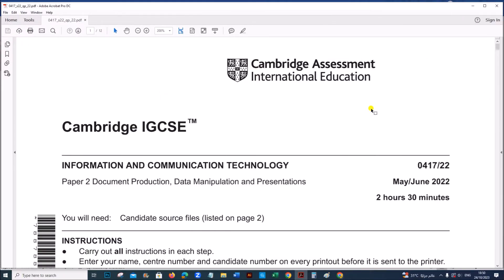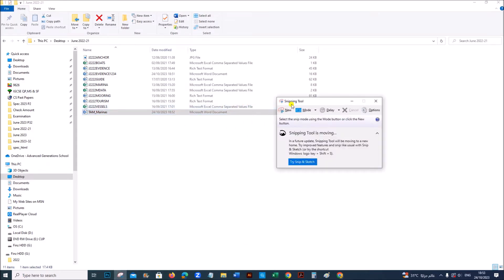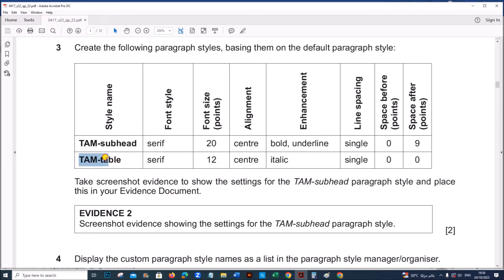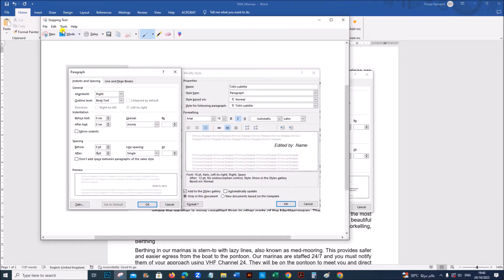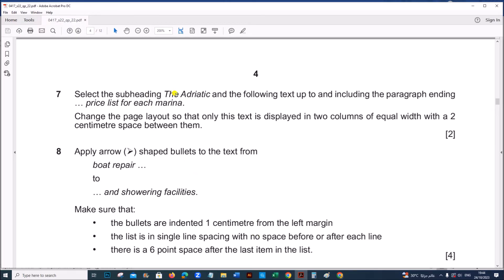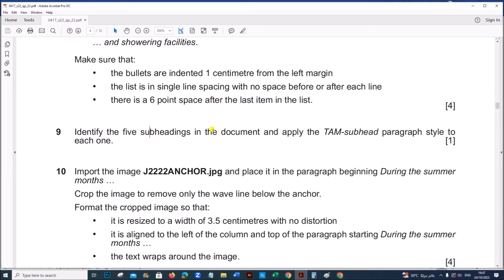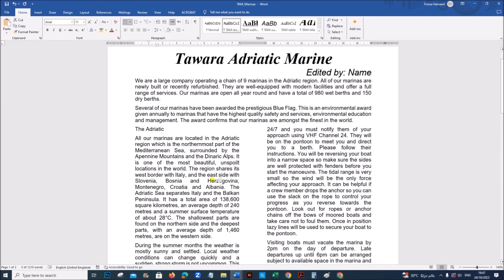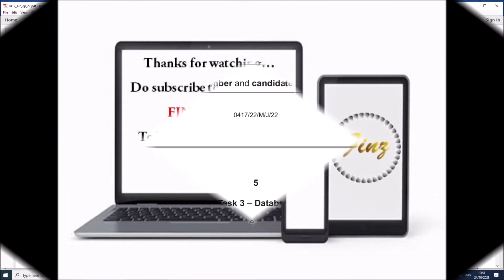IGCSE ICT (0417) June 2022 P22 Document Production